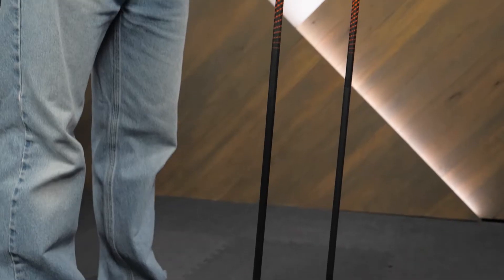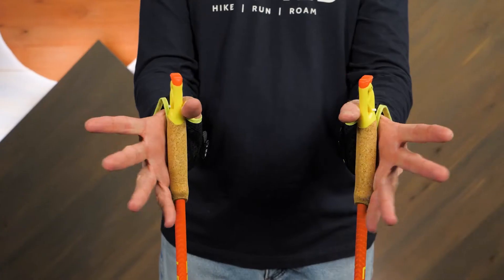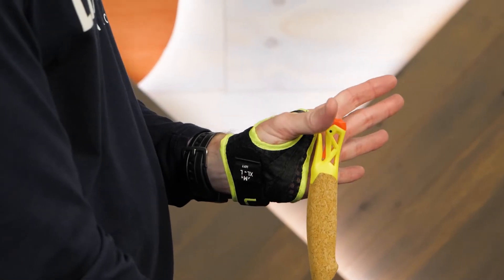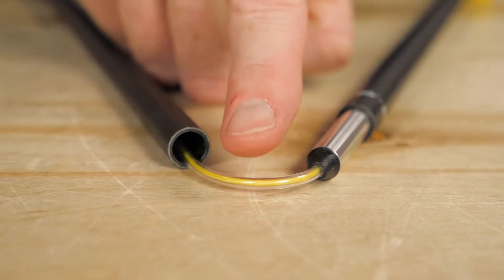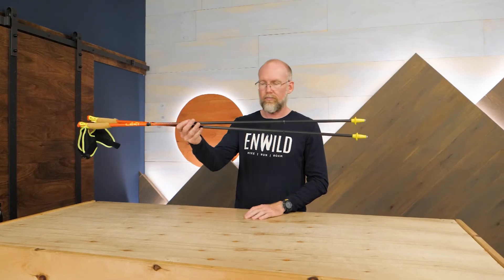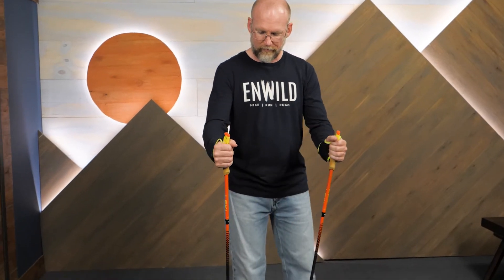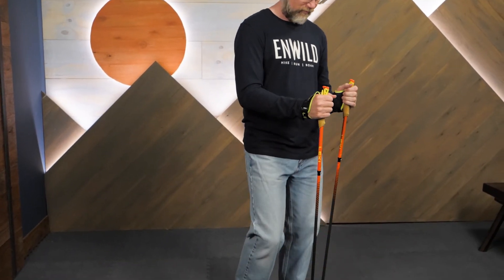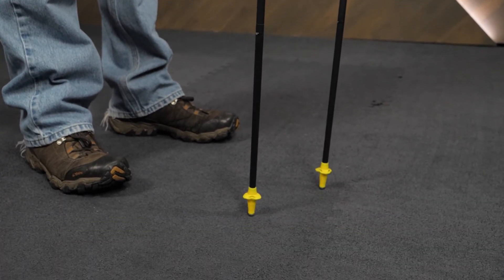LEKI Ultratrail FX One Superlite Trekking Poles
Check out the LEKI Ultratrail FX One Superlite Trekking Poles at Enwild